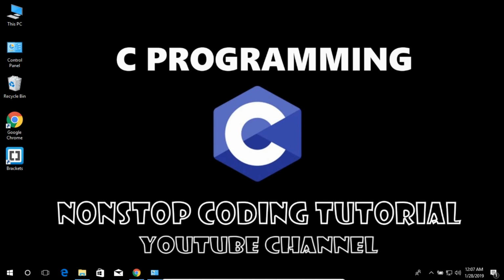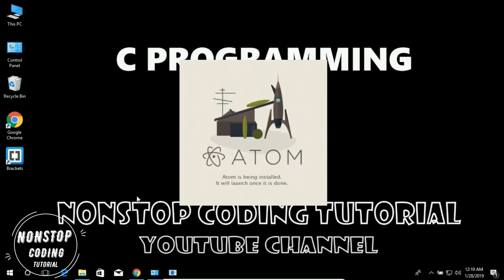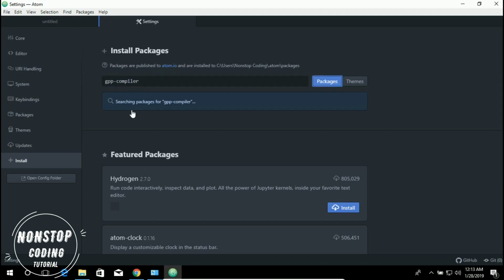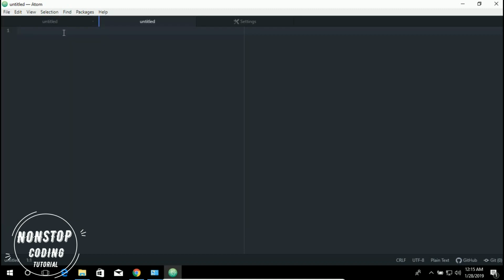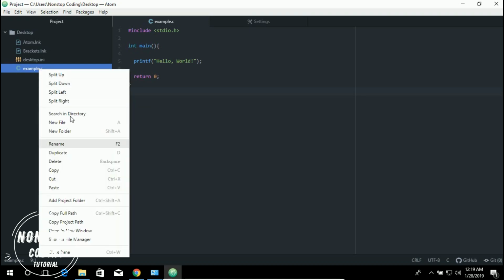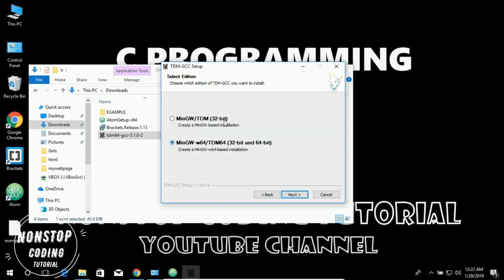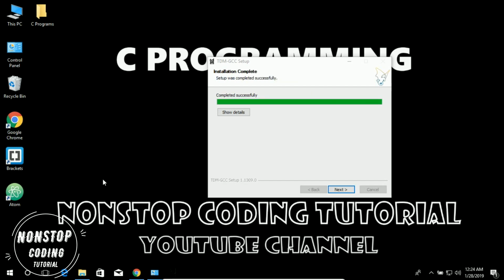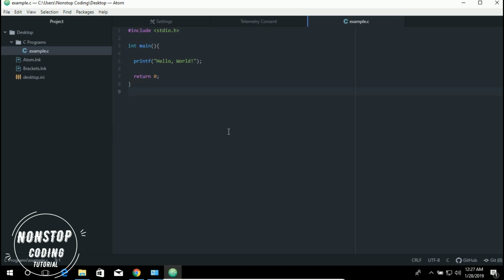How To Download And Install Atom Editor And TDM GCC MinGW Compiler For C In Windows 10 #1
This is a simple guide on How To Download And Install Atom Editor and Atom GPP Compiler + Atom File Icon And TDM GCC MinGW Compiler For C And C++ #1 ►▼◄

Hi there folks and welcome to this easiest way to learn C programming. In this video, I will show you how to learn C coding in an easiest way that you can imagine. So what are we waiting for, let's get started. So, today we're going to learn How To Download And Install Atom Editor And TDM GCC MinGW Compiler For C In Windows 10 #1